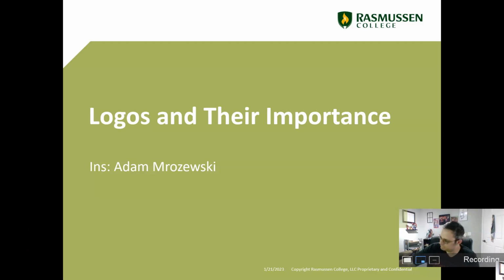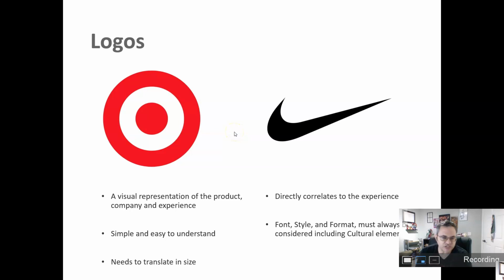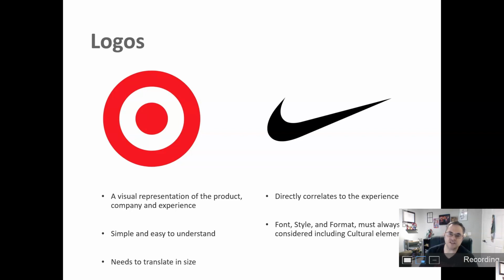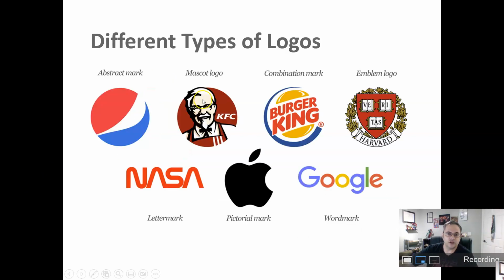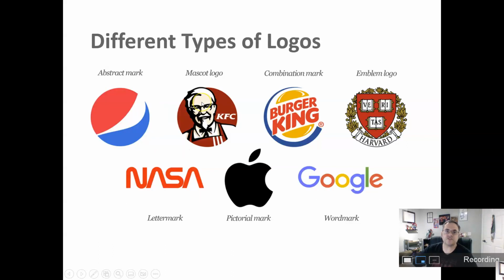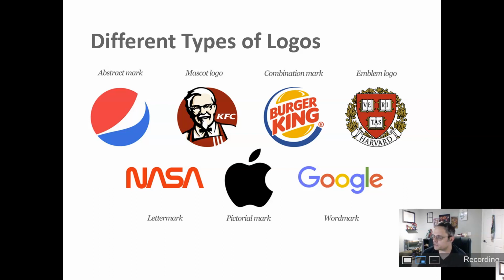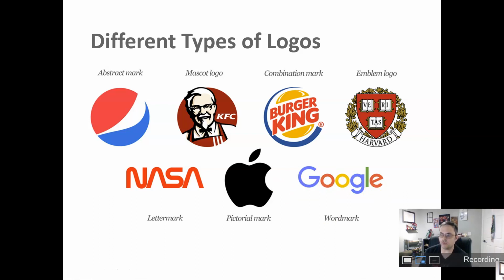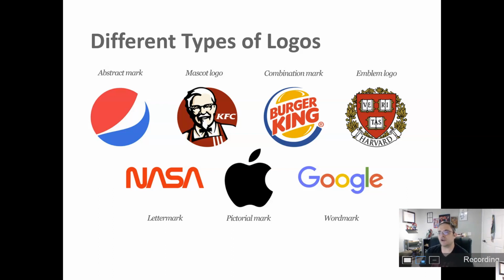VisCo_Win23_T1_Week3_Ann2